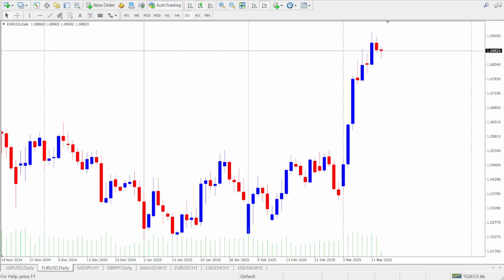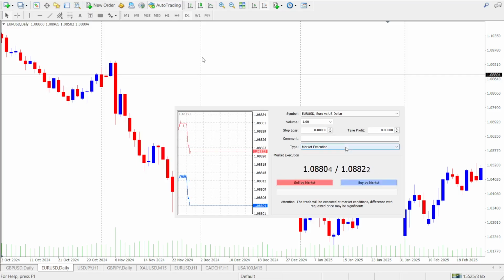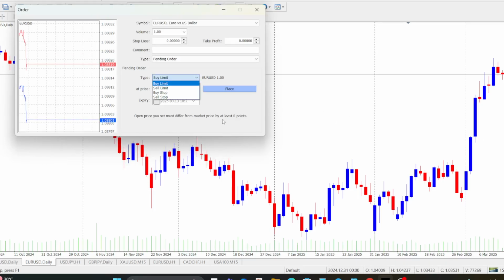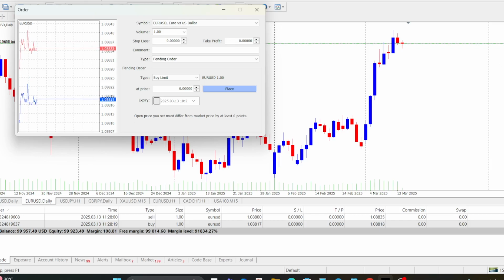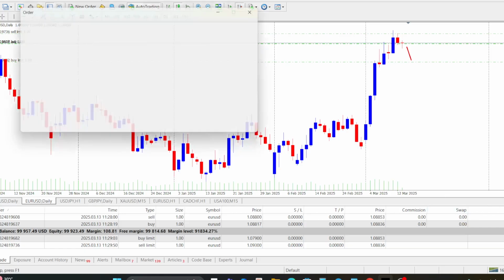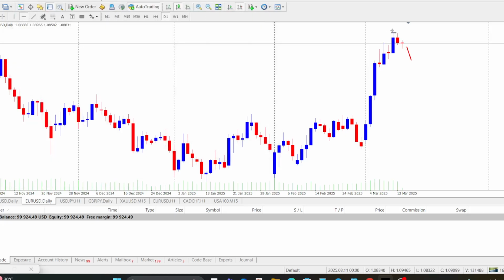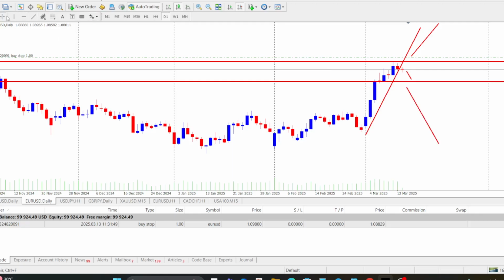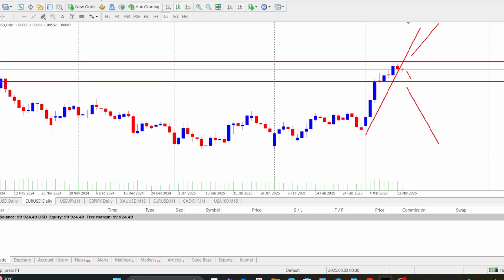MT4/MT5 Order Types - Market Order, Buy Limit, Sell Limit, Buy Stop, and Sell Stop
Understanding trading order types is essential for executing trades efficiently and managing risk. Whether you're a beginner or an experienced trader, knowing when to use a Market Order, Buy Limit, Sell Limit, Buy Stop, and Sell Stop can help you enter trades at the best possible price.

A Market Order executes immediately at the current market price, ensuring fast execution but with possible slippage. Pending Orders, on the other hand, allow you to set your entry price in advance:

✅ Buy Limit – Used when you want to buy at a lower price than the current market price.
✅ Sell Limit – Used when you want to sell at a higher price than the current market price.
✅ Buy Stop – Placed above the market price to enter a buy trade when price rises to a certain level.
✅ Sell Stop – Placed below the market price to enter a sell trade when price drops to a certain level.

In this video, we break down each order type with real chart examples so you can see exactly how they work in live trading conditions.